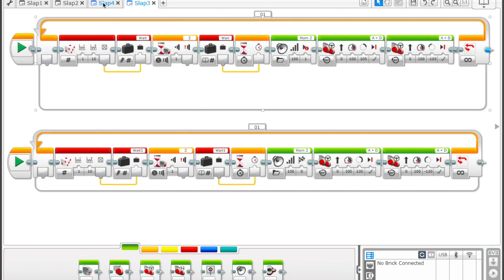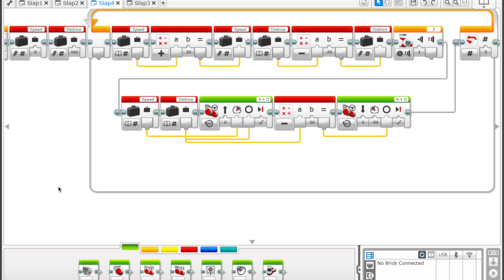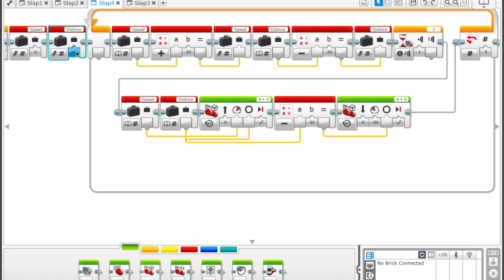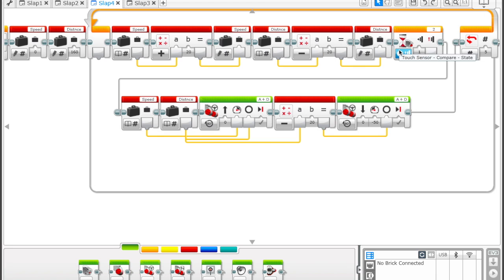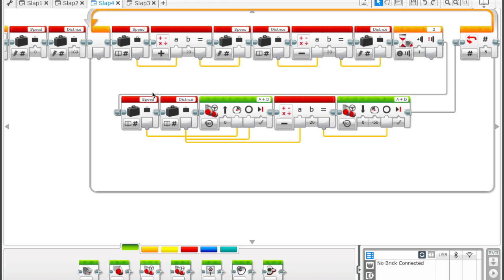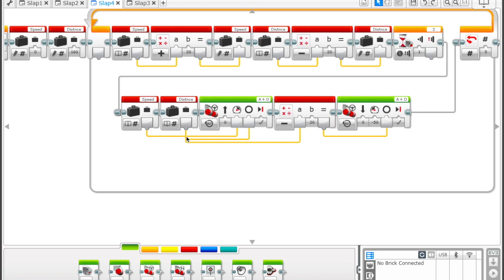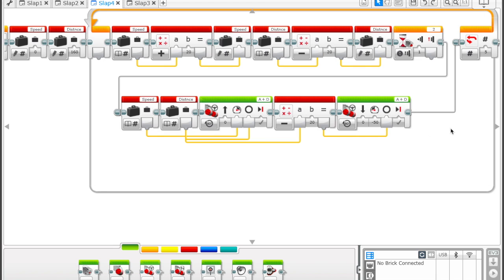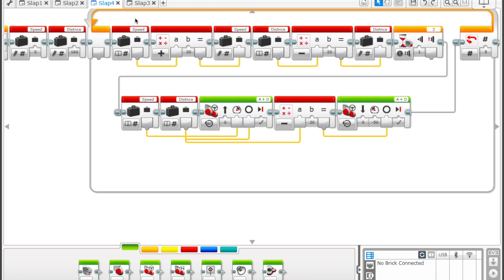Level 4 Hand Slapper - Two Variables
In this video I show you how I use two variables to change the distance and speed